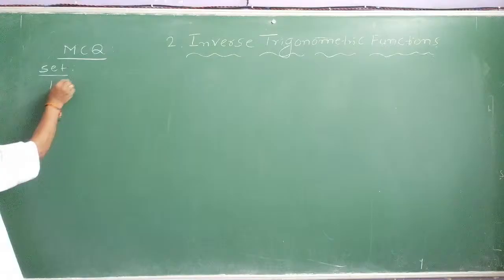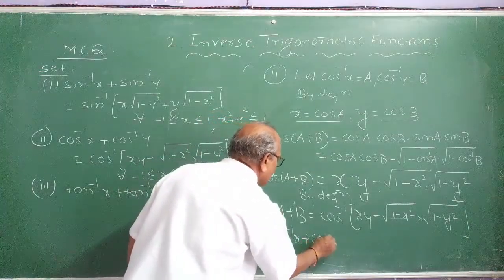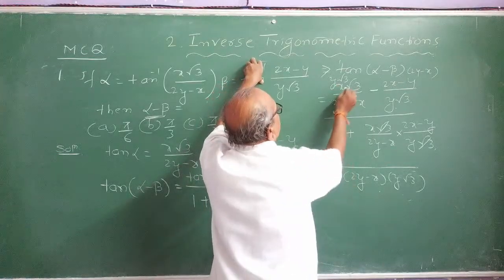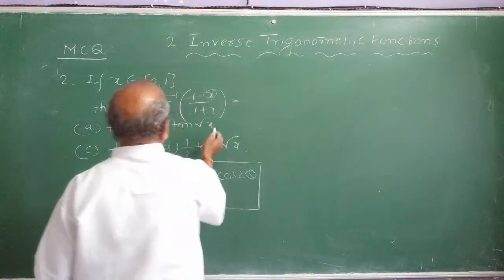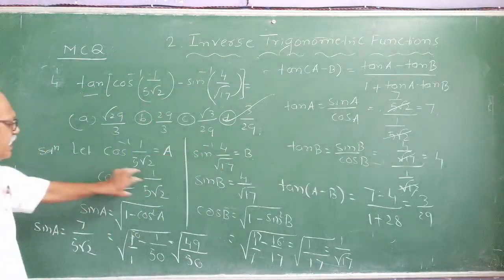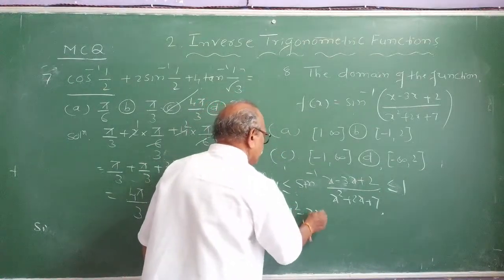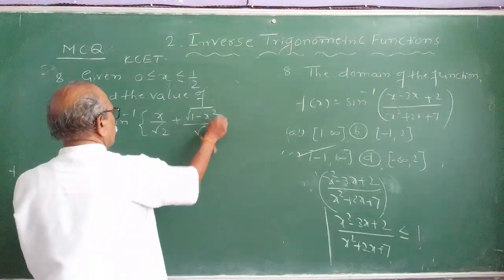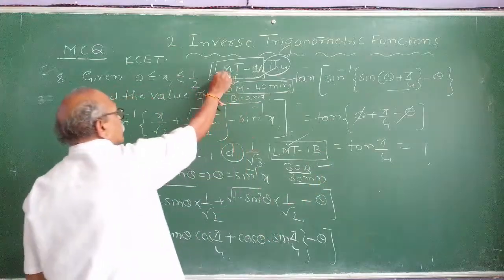LOK G LIVE | 6.45 AM | PUC-II | CHP 2 INVERSE TRIGONOMETRIC FUNCTIONS